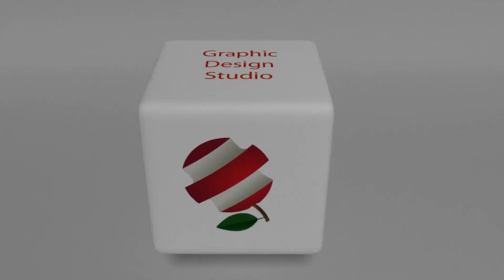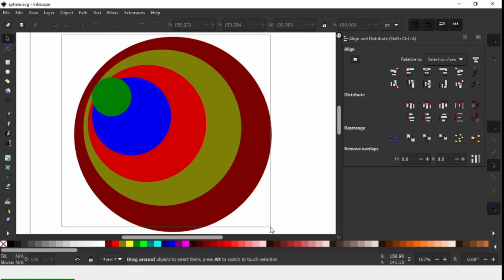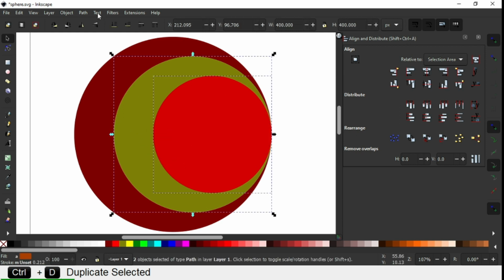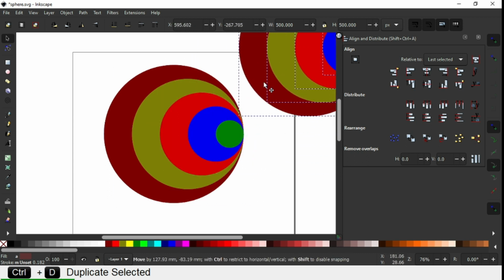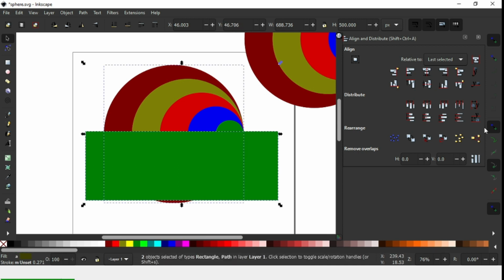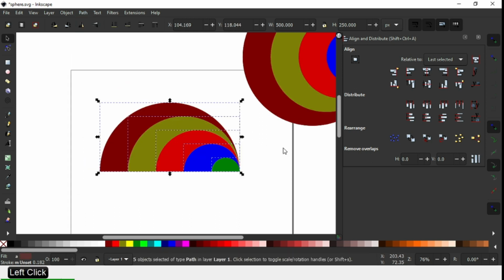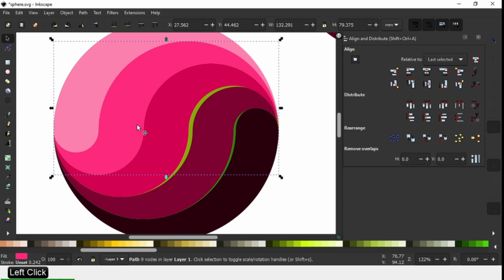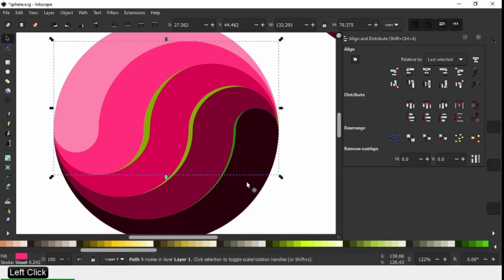Sphere Logo in Inkscape for Beginners